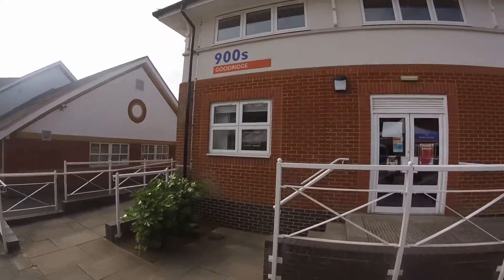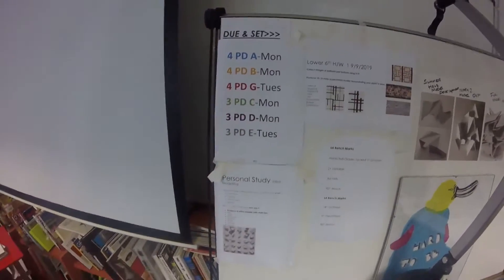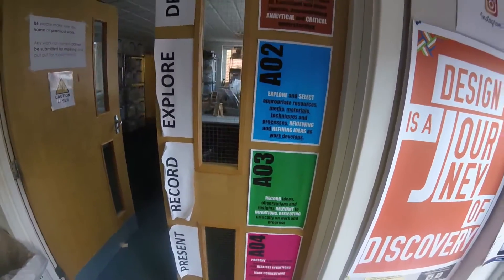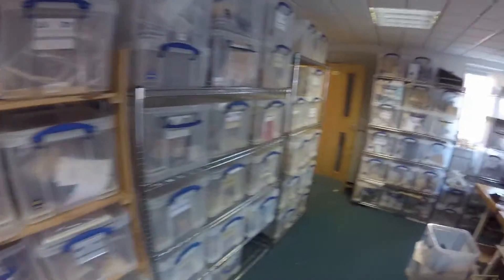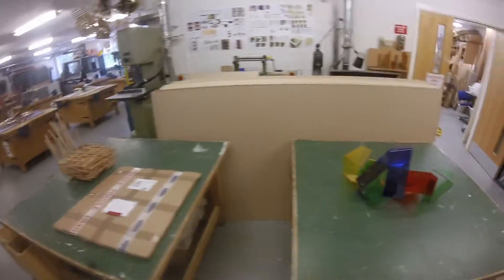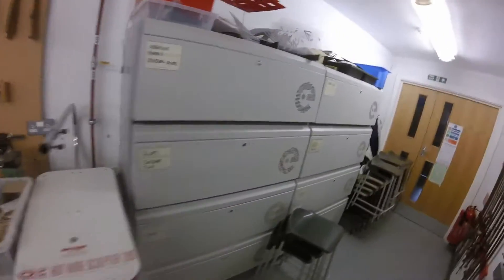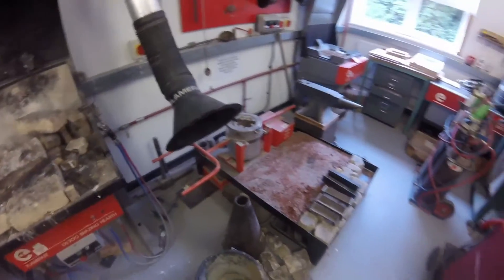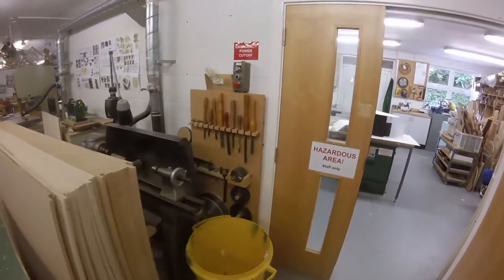Design: 3D A Level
An Overview of the 3D Design A Level course at Godalming College